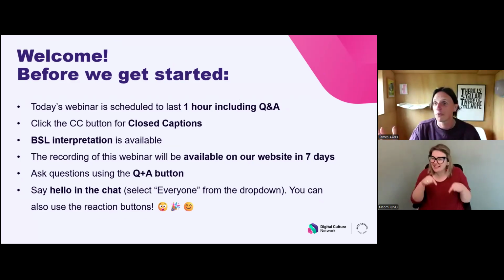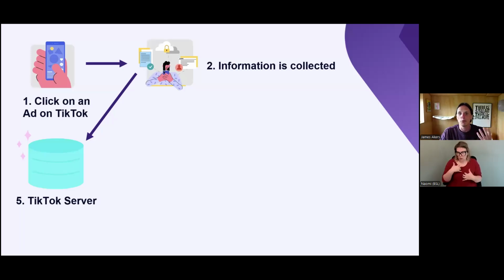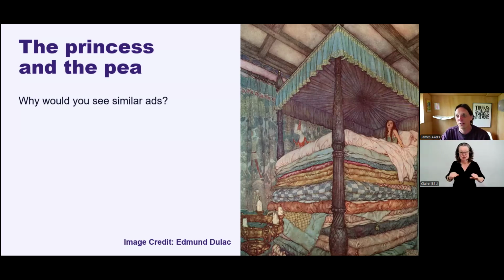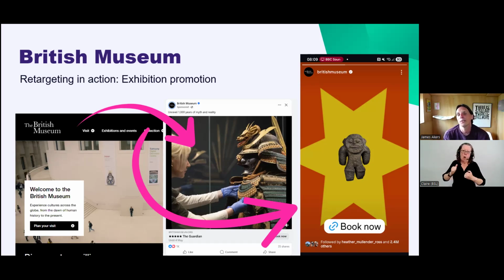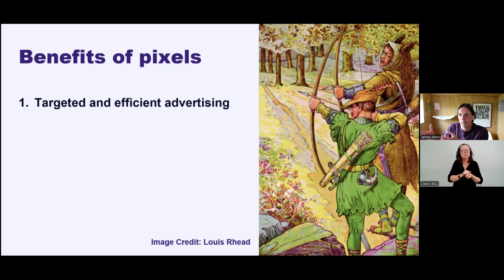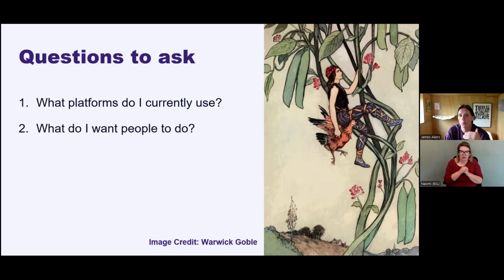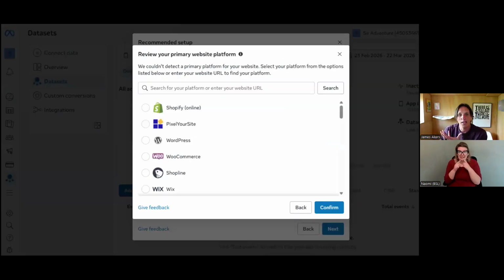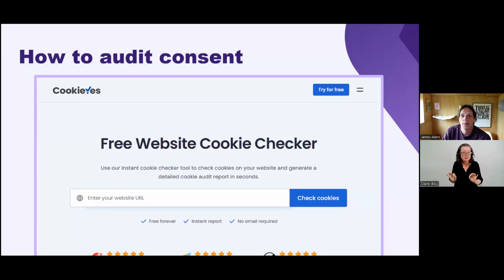Once upon a pixel: The magic behind digital tracking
Step into the enchanted world of marketing pixels in this light-hearted but practical webinar designed for artists and creative and cultural organisations. Whether you're promoting exhibitions, performances, festivals or products, understanding how pixels work can help you reach the right audiences, retarget visitors, and measure the impact of your campaigns.

We’ll use familiar fairytales and nursery rhymes - think Goldilocks, Jack and the Beanstalk, and Little Red Riding Hood - to demystify the pixel journey and show how these tiny bits of code can transform your digital marketing.

This one-hour webinar, from James Akers, Tech Champion for Data Analytics and Insight, will guide you through everything you need to know to get started.

You will learn:

- What marketing pixels are and how they work (with storybook metaphors!)
- How to use pixels to track audience behaviour and retarget visitors
- Ethical and GDPR-compliant use of tracking tools
- Step-by-step guidance on setting up pixels on your website

In this free one-hour webinar, Andy Leitch, Websites Tech Champion, will share design tactics you can implement yourself. You’ll learn how you can make your website more visually appealing and improve visitor conversion.

This webinar will develop your creative design skills – no technical skills are required. The focus will be on how the design and layout of your website is crucial to its success.

You will learn:

- How to improve audience perception of your brand, organisation or artistic practice
- How to keep people on your website longer and encourage them to come back
- How to improve conversion: get people to do what you want them to do on your website

WEBINAR CHAPTERS:

Introduction & agenda: 0:00 - 4:20
What is digital tracking: 4:20 - 21:03
Examples in action 21:03 - 28:58
Why are pixels useful for arts & culture: 28:58 - 36:06
How to get started: 36:06 - 46:30
The importance of consent: 46:30 - 51:37
Recap, Upcoming webinars & Get in touch: 51:37 - 53:30
Q&A: 53:30 - 59:59

The Digital Culture Network provides practical, on the ground help to the arts and culture sector. Our focus is on digital skills and leadership development. We can help you: